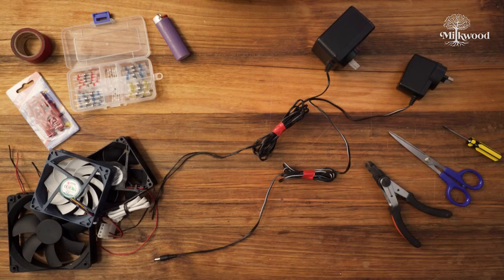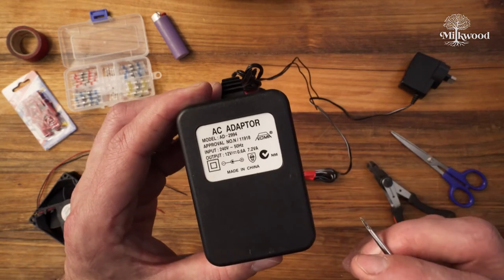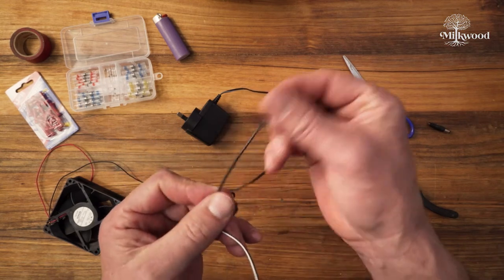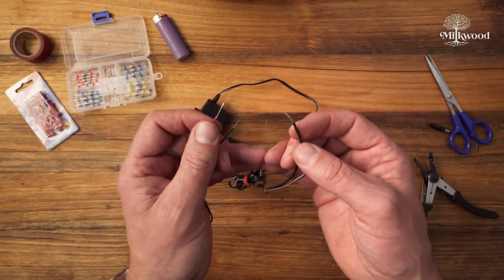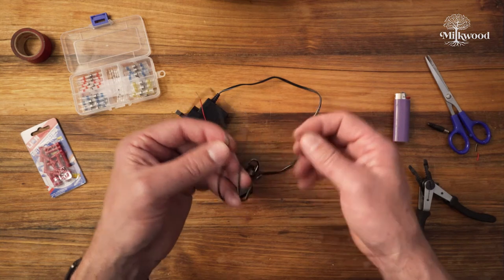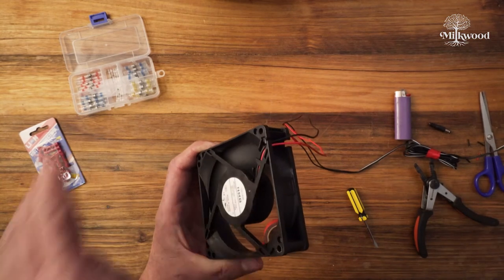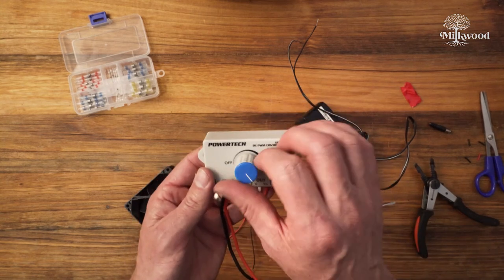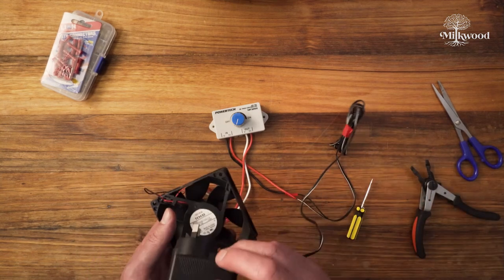Wiring a Circulation Fan for your Mushroom Fruiting Chamber | Milkwood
Need to keep the air moving inside your mushroom fruiting chamber? Nick walks you through the simple steps to wiring a circulation fan - from how to choose the right fan and power adaptor, to wiring a fan to an AC power adaptor, with the option of attaching a speed controller to slow down your fan.

Want to know more about improving your mushroom yields by creating a fruiting chamber?

*WHY DO YOU NEED THIS?*

Your mycelium needs a constant supply of fresh air to successfully fruit. In an ideal fruiting chamber, you would achieve this with two different fan setups:
1️⃣ Another installed inside the chamber to keep that fresh air moving, making sure the air circulates around all the nooks and corners within your chamber. This is called the Circulation Fan.
2️⃣ One installed on the “roof” or a wall that sucks new, fresh air into the fruiting chamber. This is called the Intake Fan.

This video runs you through the first setup, the Circulation Fan. Watch part two of this series, on setting up an Intake Fan,

You might also like to seek us out in these places...